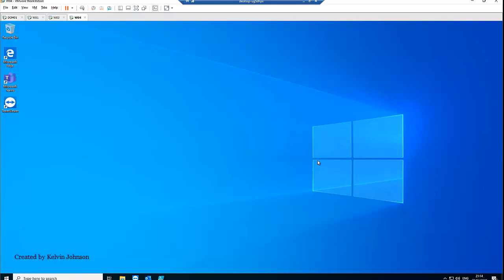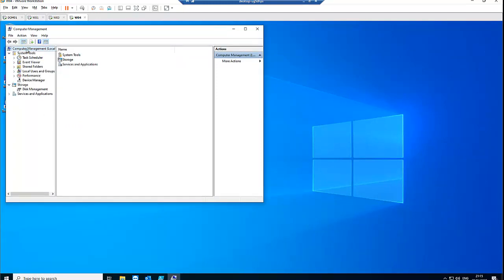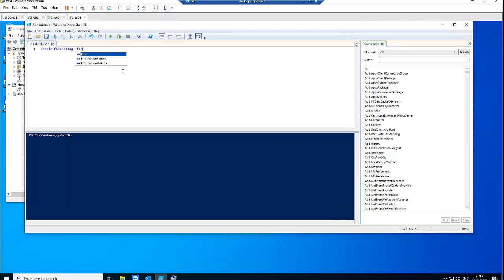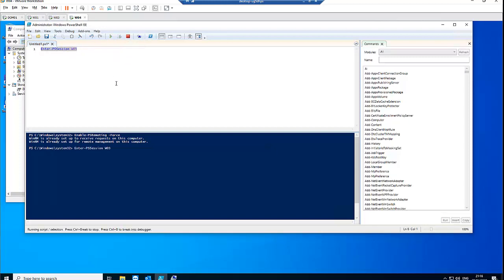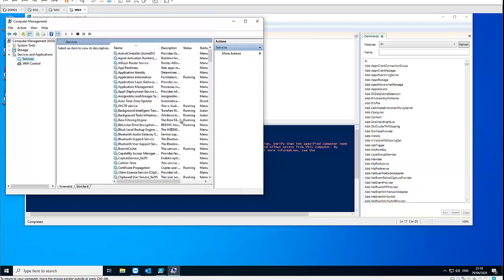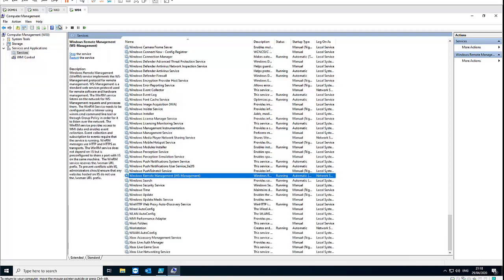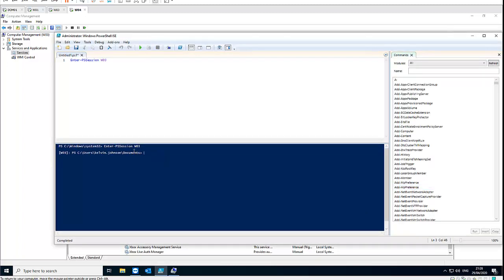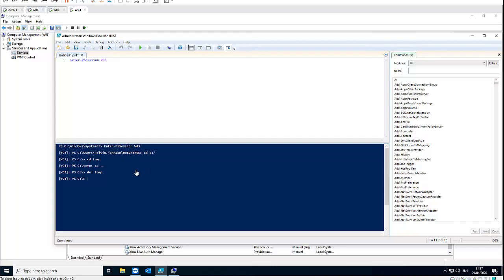Powershell Training - Remotely connect to another computer using PowerShell | Remote PC Connection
This video explained how to remotely connect to another computer using Microsoft PowerShell.
How to manage your servers remotely with PowerShell.